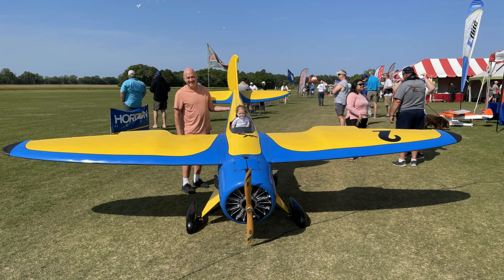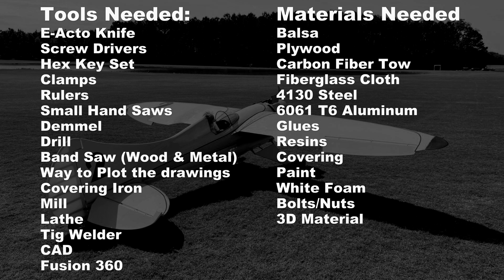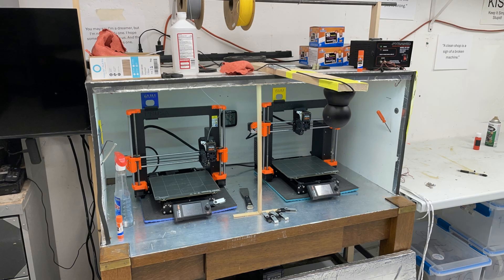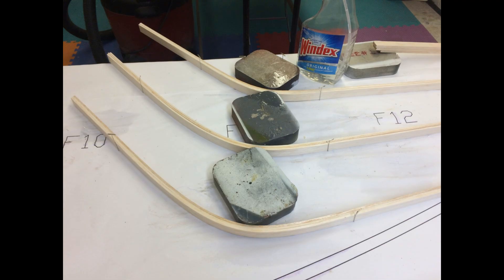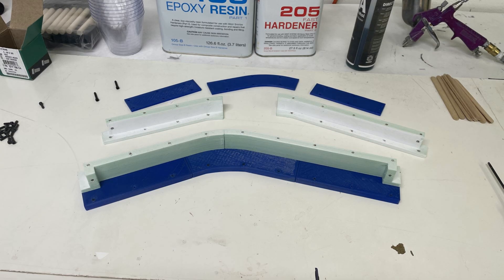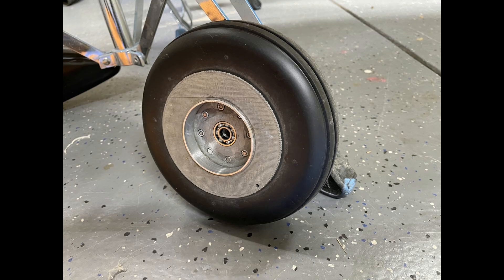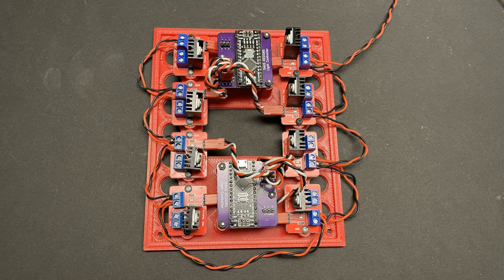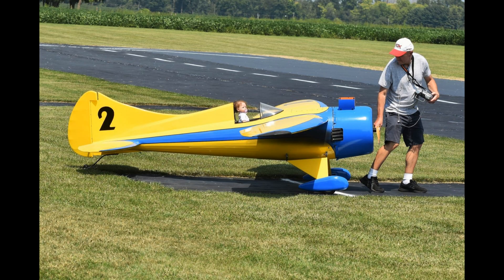The Ultimate Tools for Building Massive RC Airplane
Curious what it really takes to build a giant 188" wingspan, 63 lb RC airplane? In this video, I walk you through all the essential tools, materials, and workshop setup I used to build the Emmaselle II. From X-Acto knives and clamps to band saws, TIG welders, 3D printers, and Fusion 360 CAD, you’ll see exactly what goes into creating a massive scratch-built RC model aircraft. Whether you’re a beginner builder or an experienced RC pilot, this breakdown will give you ideas, inspiration, and practical tips for your own projects.